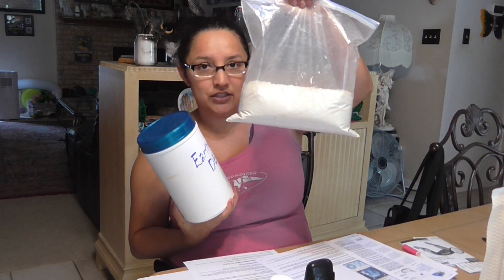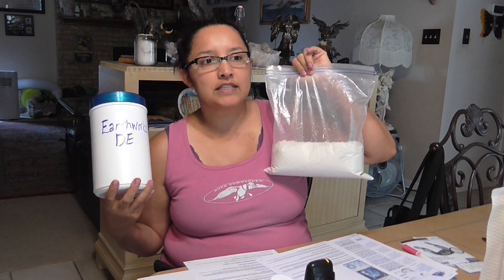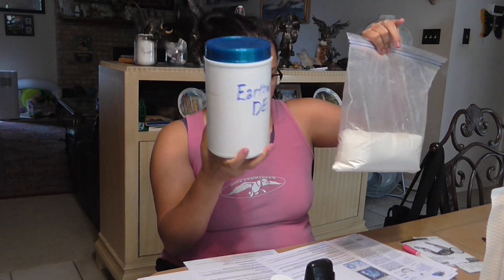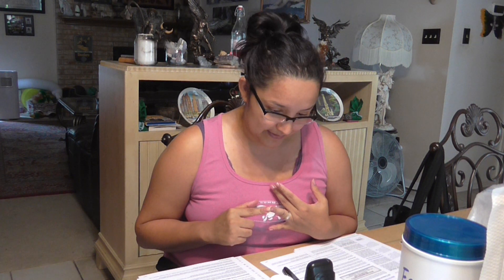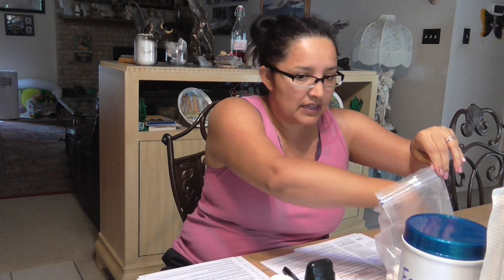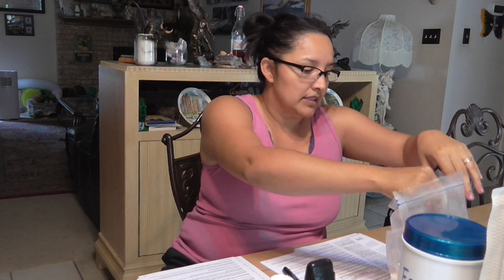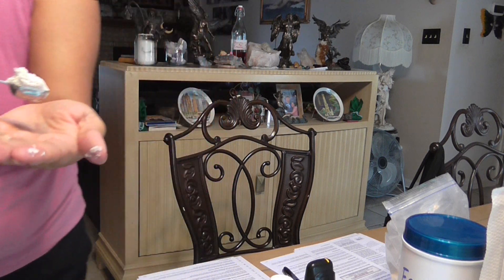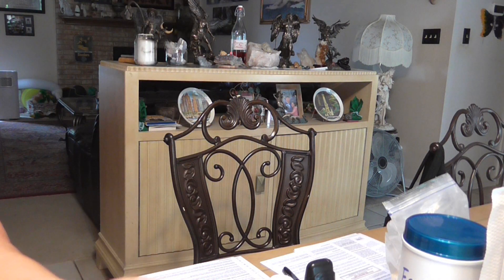Diatomaceous Earth (DE) Food Grade Information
Diatomaceous Earth (DE) 4 pack

I feel Diatomaceous Earth Food Grade, is playing a great role in my weight loss and health, especially in my energy for my workouts.
So I decided to share my experience and what it's good for.
I want to thank you for joining me in eating healthy and loosing weight together! I've decided to share the recipes that have helped me and are helping me lose weight. I'll be sharing with you healthy information regarding foods and reviewing products.